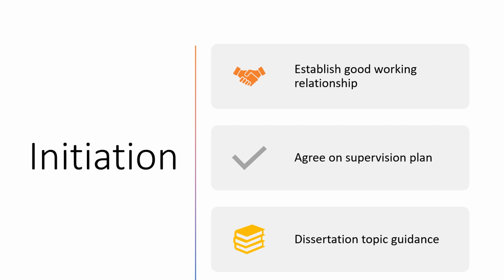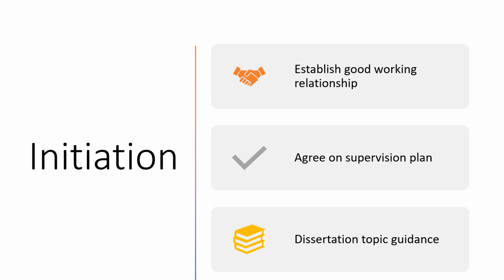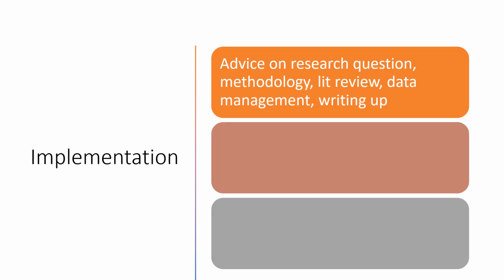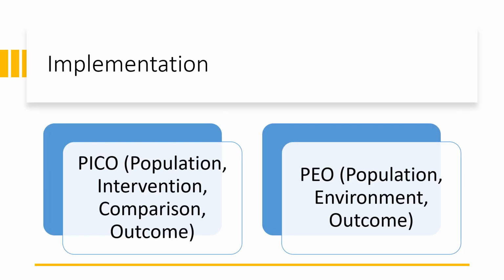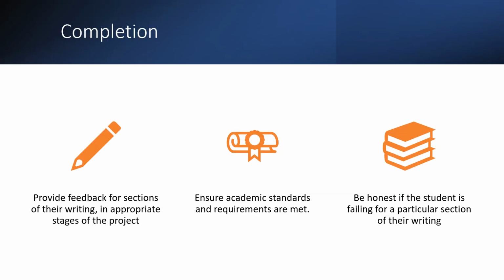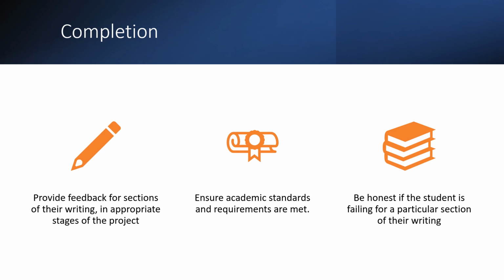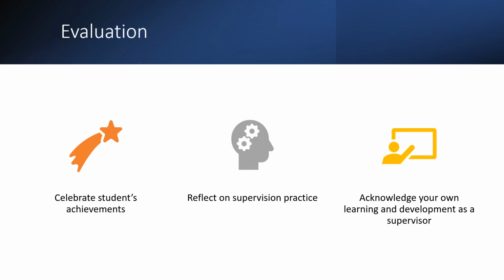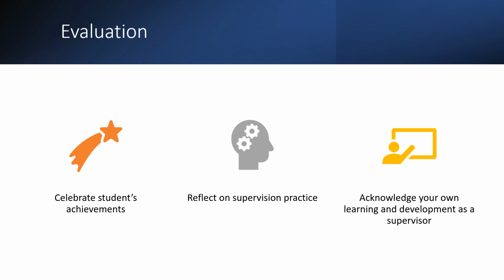Tips on supervising a dissertation